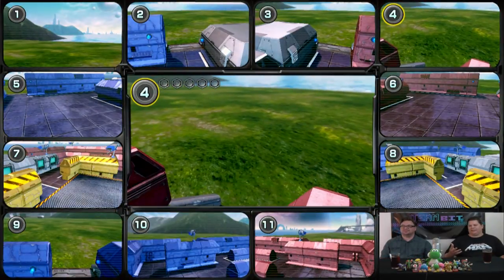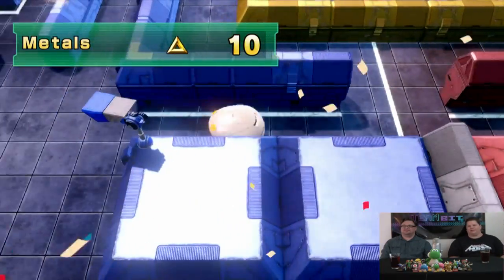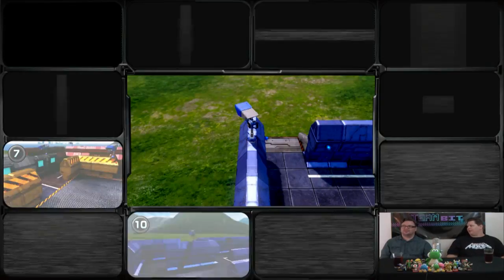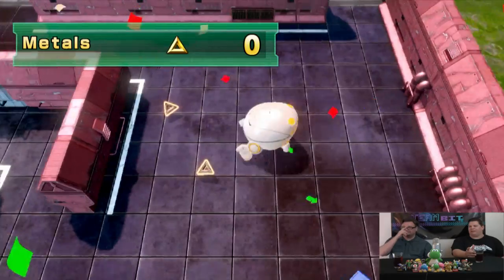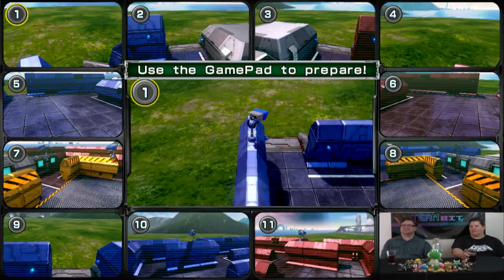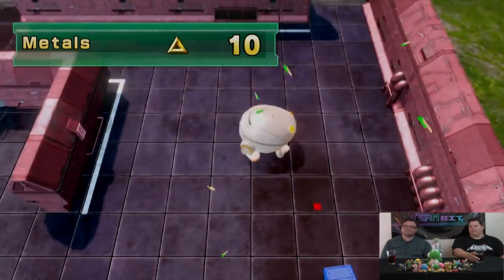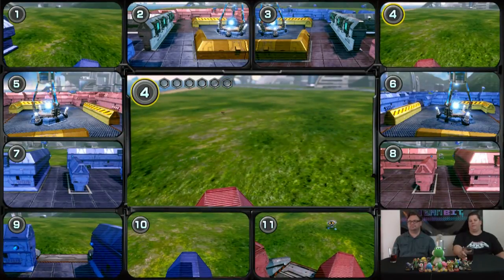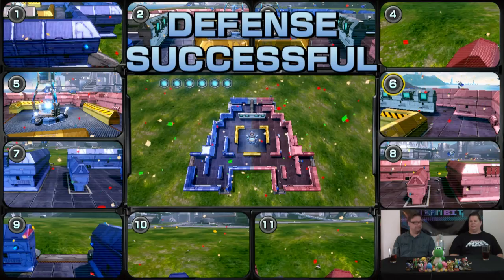Star Fox Guard - Let's Play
Watch Nick and Shawn play Star Fox Guard.  This is a tower defense game recently released by Nintendo.  We try to attempt to stop all the robots; but things get hectic at times.  We had some fun with it!